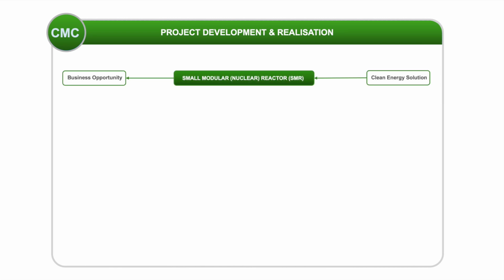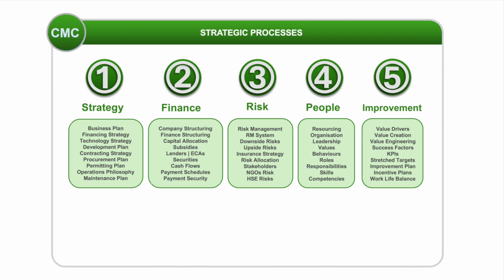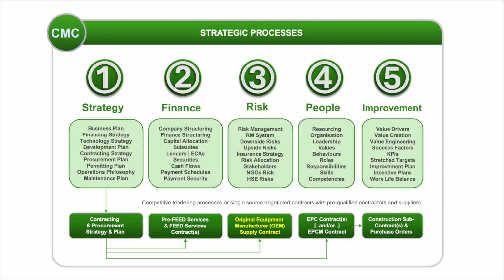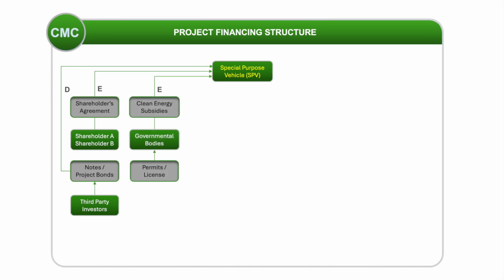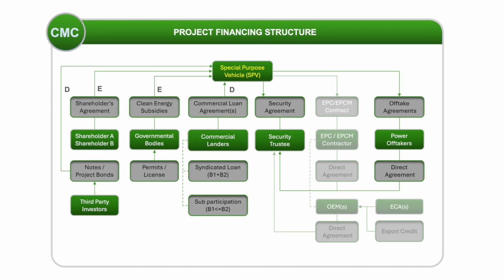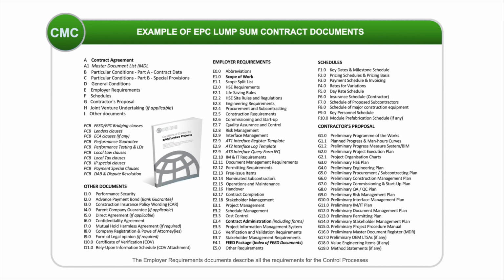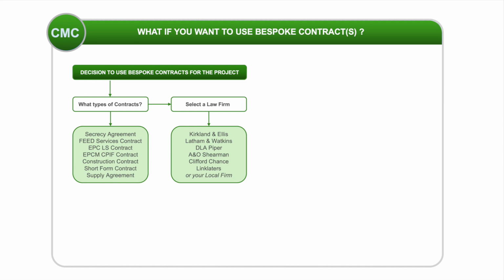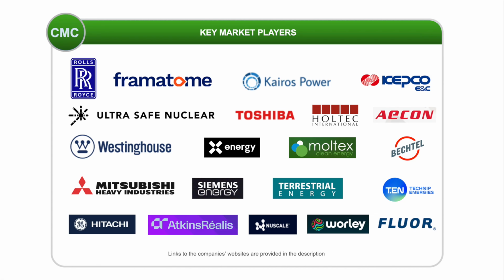Small Modular Nuclear Reactor (SMR) Development and Construction Tutorial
This tutorial explains development & construction of building of Small Modular Nuclear Reactors (SMR). An innovative solution for clean and sustainable energy in the era of energy transition. Whether you are a project developer, engineer, policymaker, or investor, this series is designed to guide you through the complexities and opportunities in the SMR project development process."

0:00 - Intro
1:10 - Project development & realisation process
2:27 - Strategic processes
4:00 - Building the economic model with investment criteria
4:58 - Project finance structure
8:00 - Which contract models or standards to use
9:04 - Example of EPC lump sum contract documents
10:21 - What if you want to use bespoke contracts
12:10 - Key market players
13:08 - Summary
14:11- CMC website and Free Downloads

"In this tutorial, we will explore every step of the journey—from conceptualization to commissioning. We'll examine the development and realization phases, addressing the critical challenges of securing permits, obtaining licenses, and structuring project financing."

"You'll gain insights into navigating regulatory landscapes, building strategic partnerships, and structuring contracts that align with modular construction approaches. We'll focus on selecting the right types of contracts, identifying key market players, and understanding the benefits of modular construction techniques to streamline development."

"Our goal is to equip you with the knowledge and tools to develop sustainable energy projects that are not only economically viable but also environmentally responsible. Join us as we take you step-by-step through this groundbreaking tutorial. Let's build the future of clean energy—one SMR at a time."